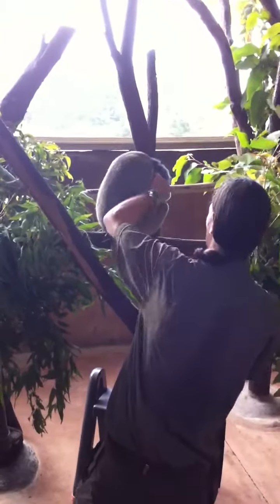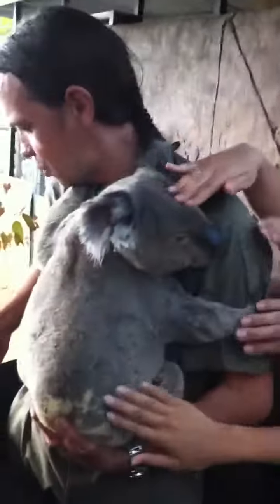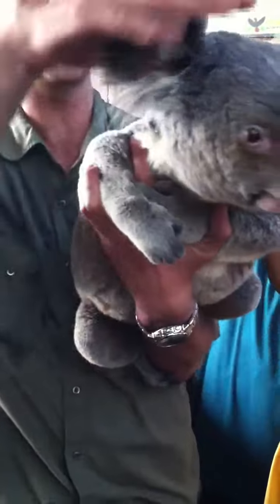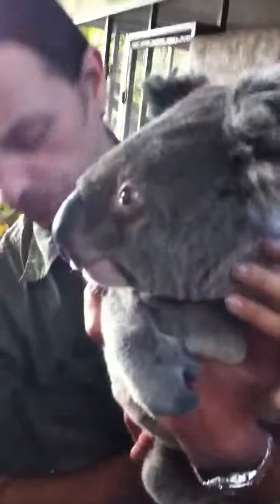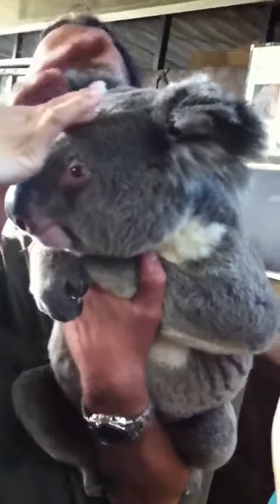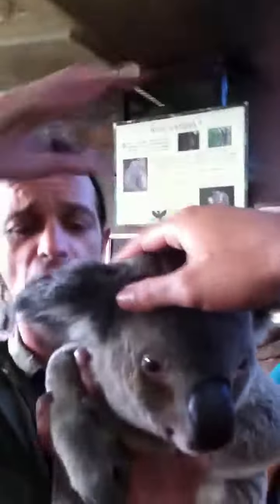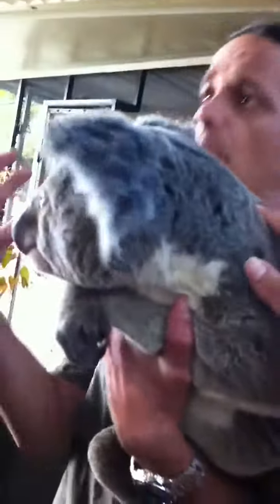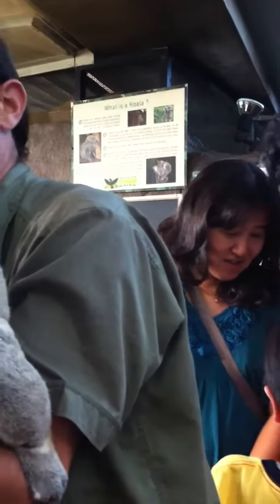Koala in Australia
In Australian zoo